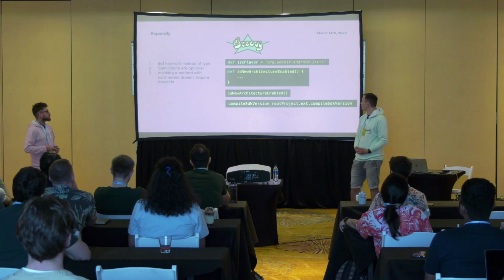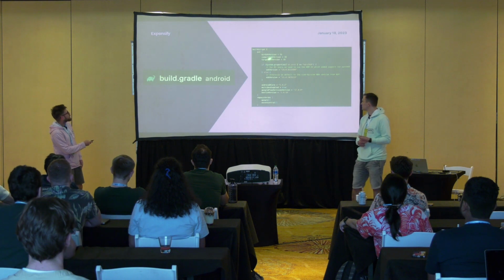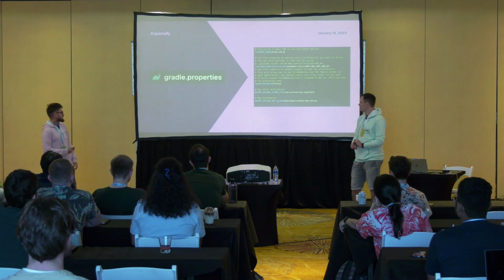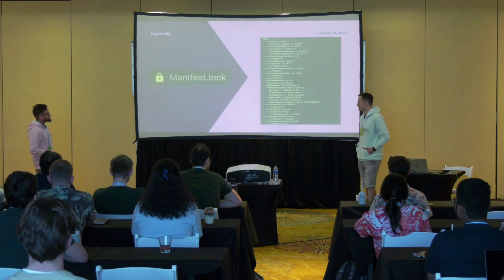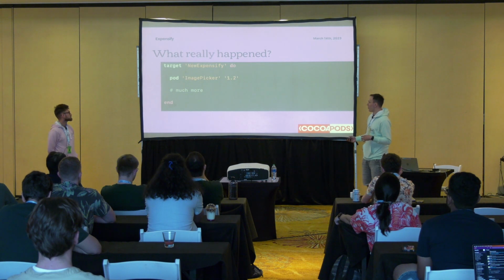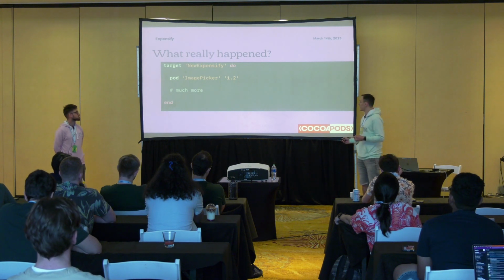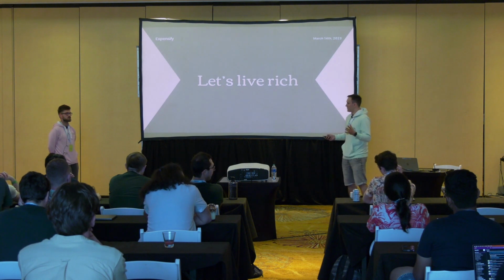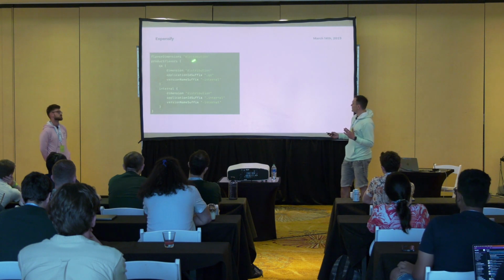Gradle, CMake and CocoaPods for React Native Devs - Software Mansion - ExpensiConX - Curaçao - 2023